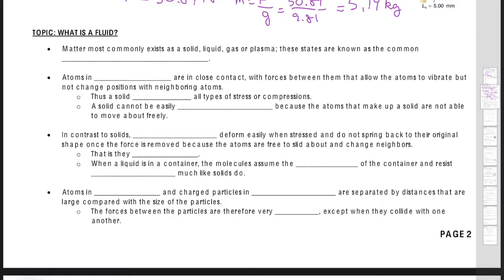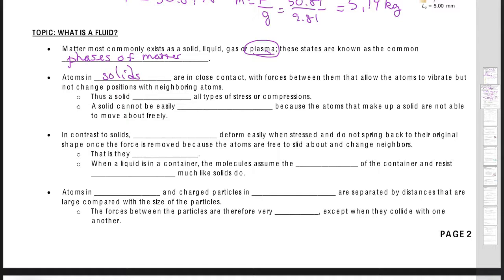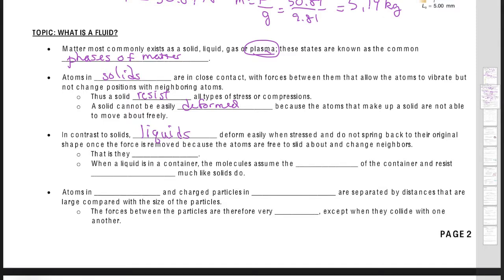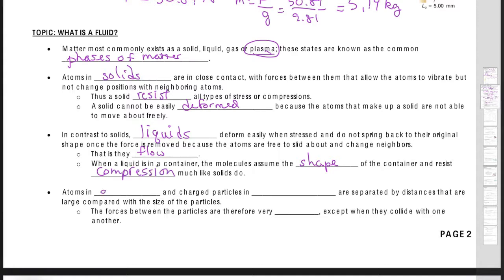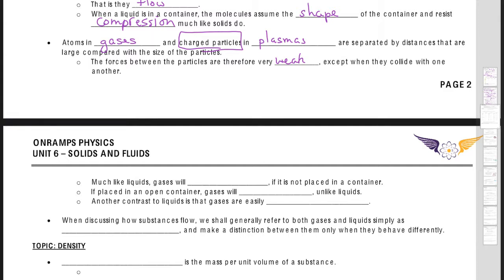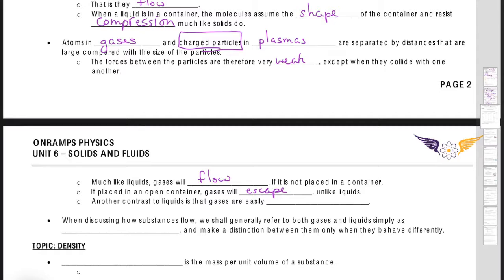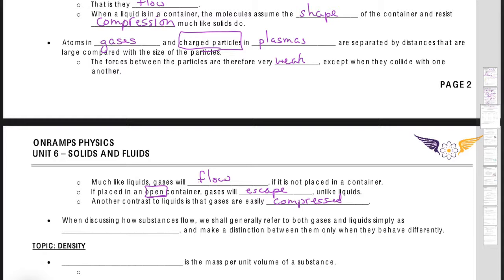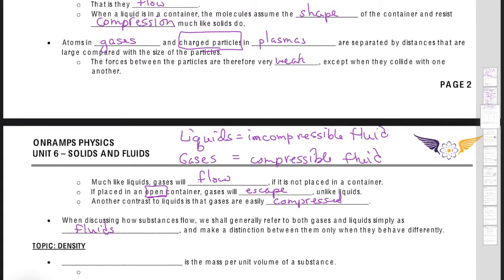OnRamps Physics - Unit 6 - What is a Fluid?